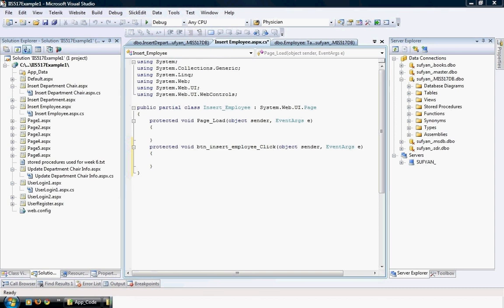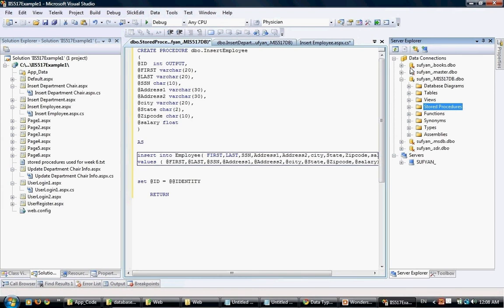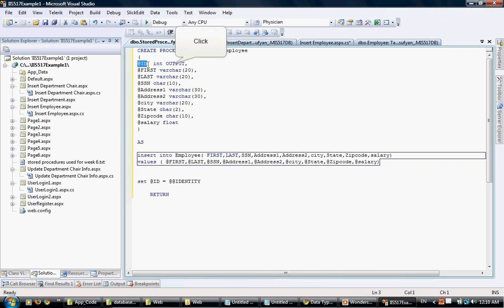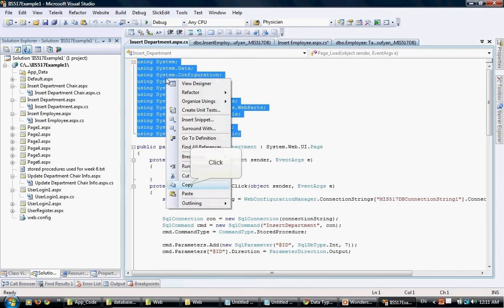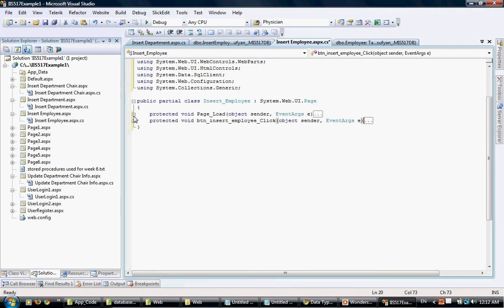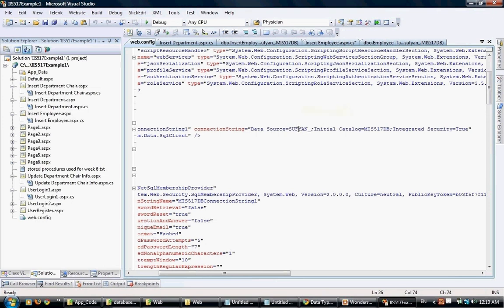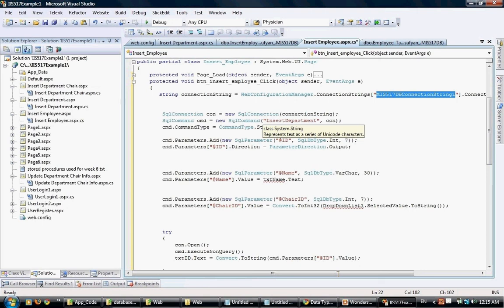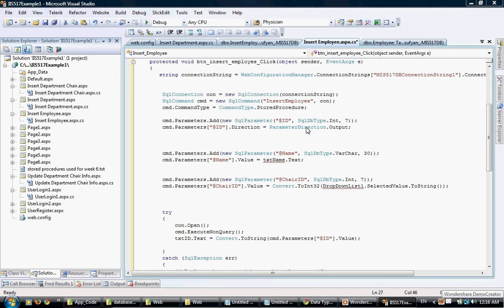ASP.NET Database connectivity Example using C# Part 4 by Sufyan Almajali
ASP.NET Database connectivity Example using C# Part 1 by Sufyan Almajali Robert Morris University, Chicago IL